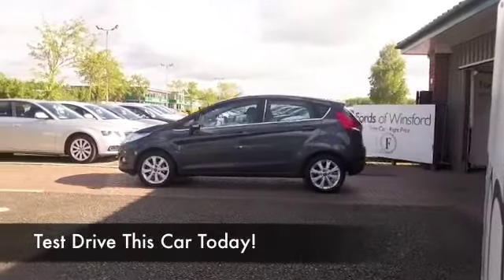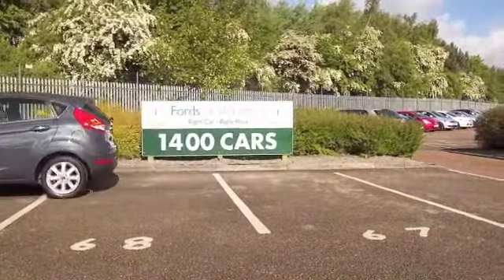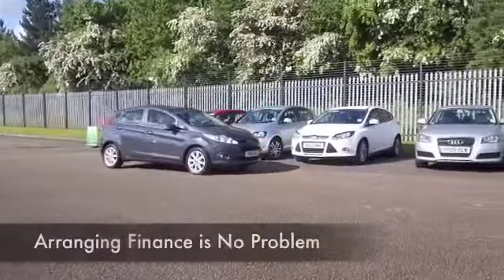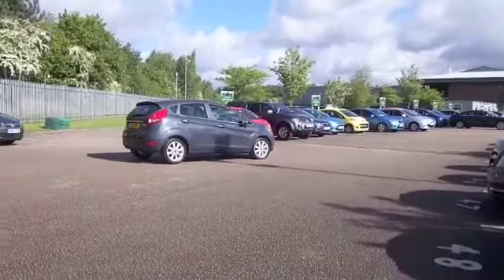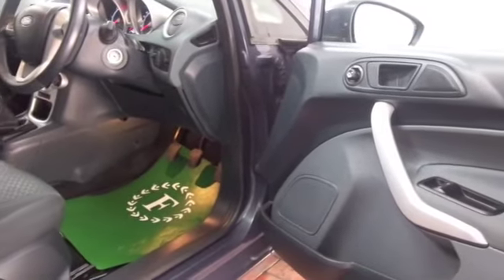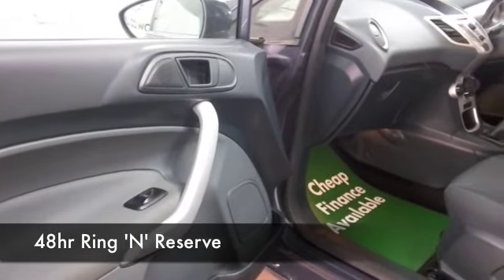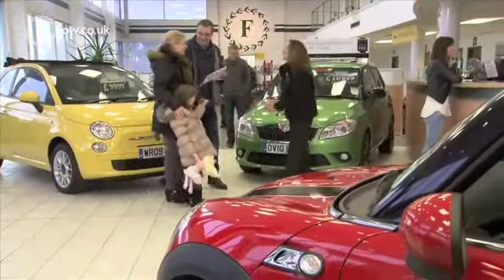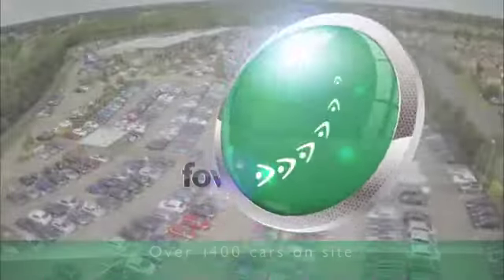FORD FIESTA DIESEL HATCHBACK (2011) 1.4 TDCI [70] ZETEC 5DR - PN11KNX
DETAILS:
First registered: 01/03/2011
Current mileage: 16030
Registration: PN11KNX
Colour: BLUE

FEATURES:
full service history, front electric windows, remote central locking, cloth interior, all round airbags, air conditioning, pas, abs, alloy wheels, metallic paint, cd, traction control, parcel shelf present, hand book presen

This used car is for sale at Fords of Winsford Car Supermarket in Cheshire, UK